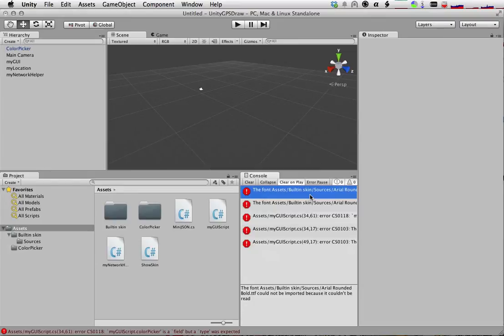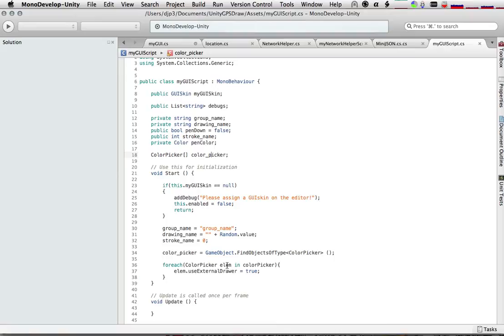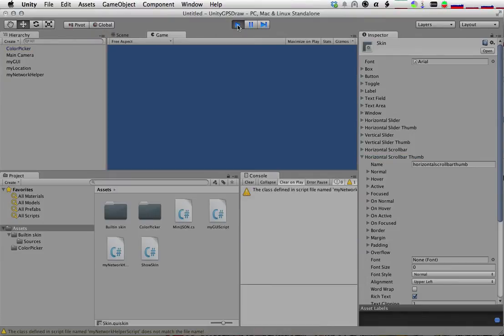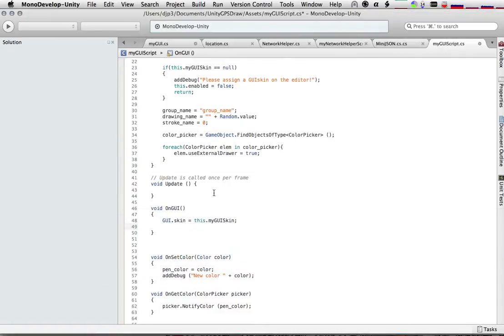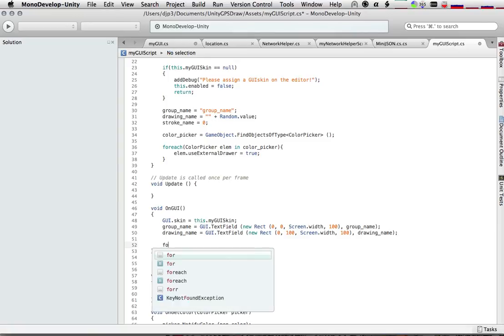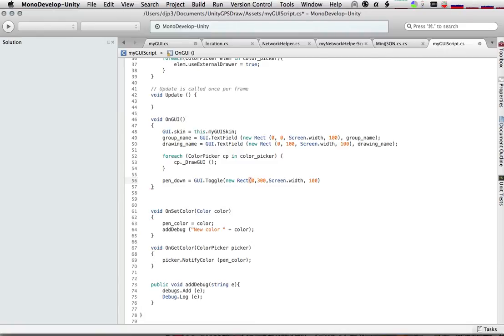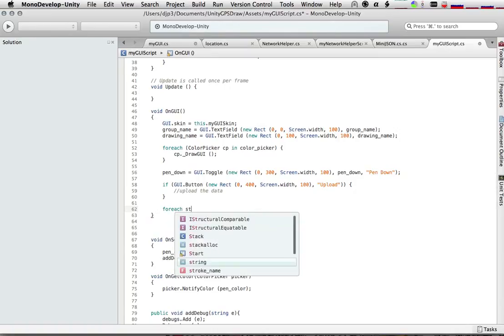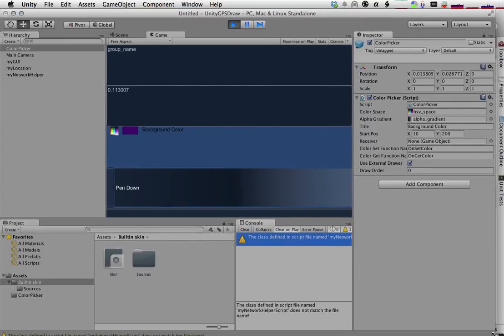Unity GPS Draw Assignment Part 3